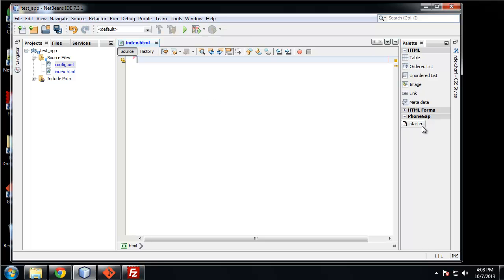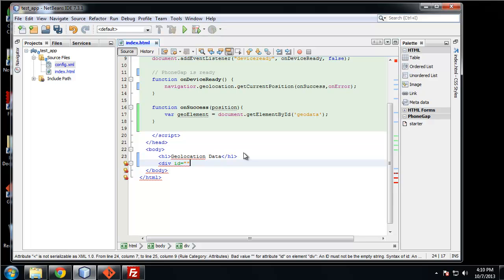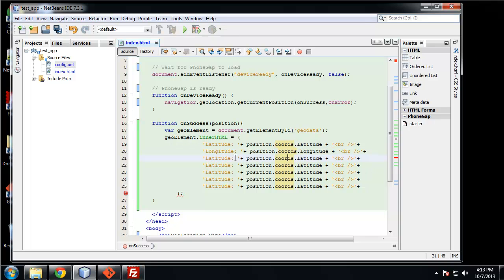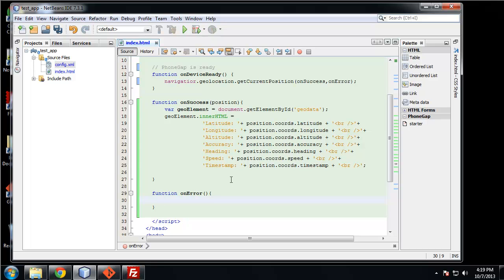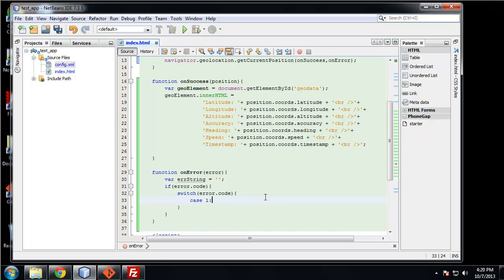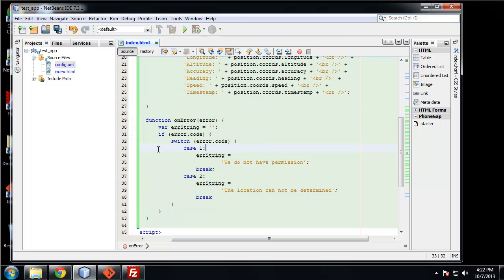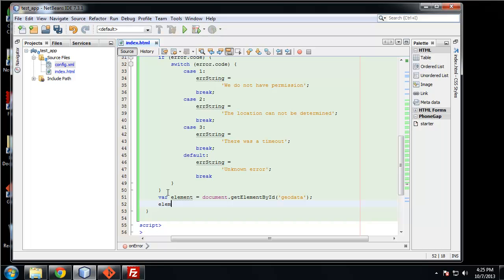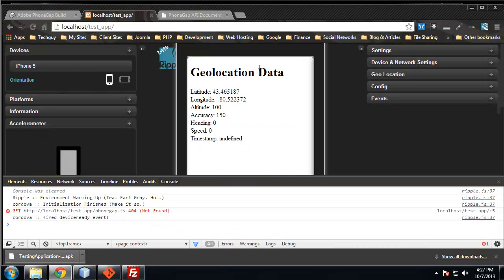Learn to Build Mobile Apps from Scratch - Chapter 13 - Geolocation